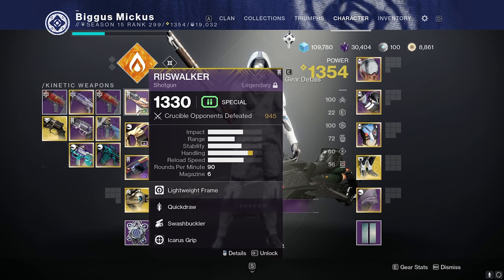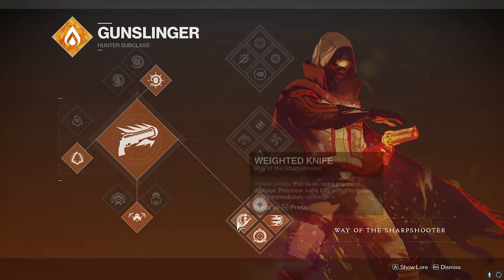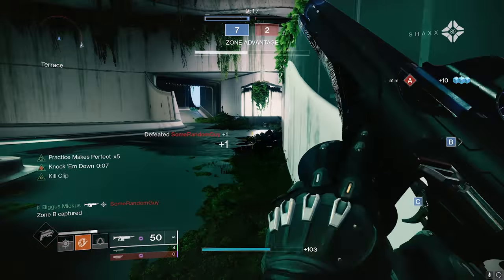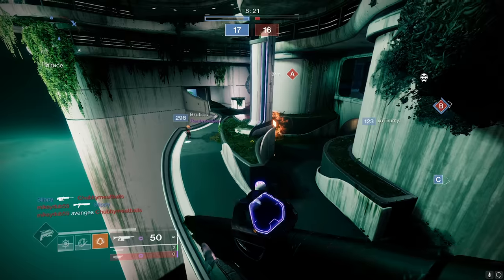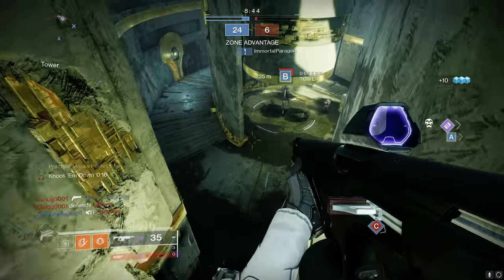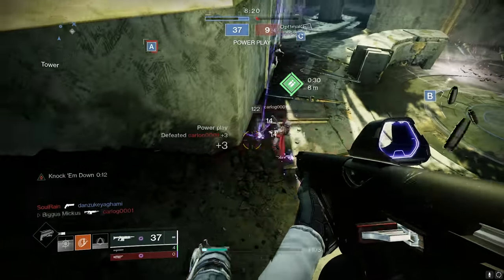Reckless Oracle Just Became My Favorite Auto Rifle ( I Love It )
Reckless Oracle With Kill Clip Is The Best Combo